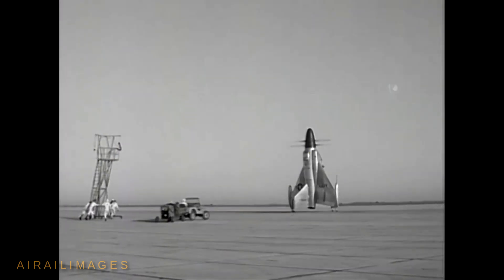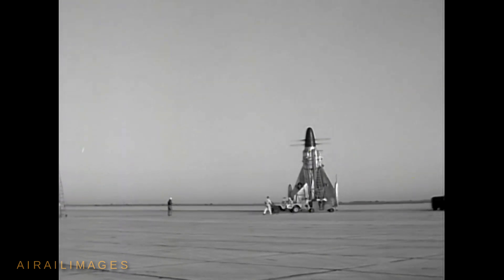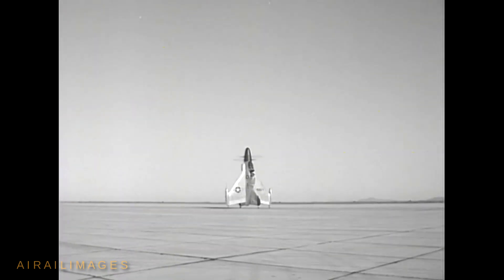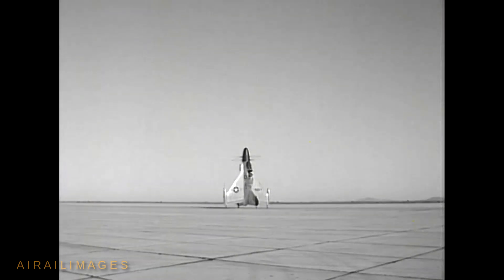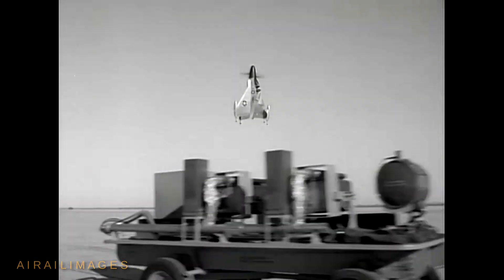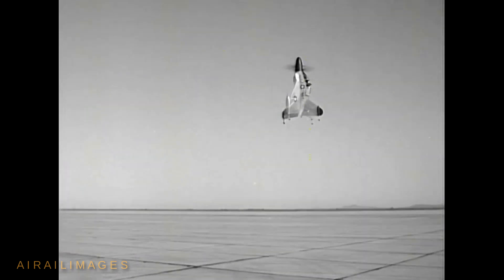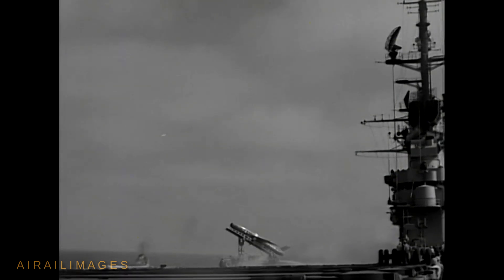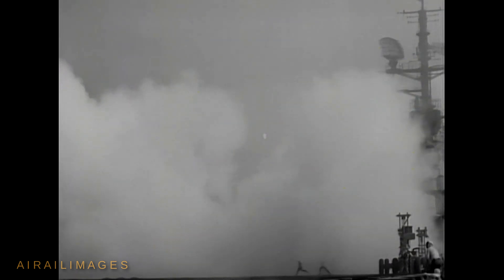XFY-1 Pogo and Regulus I Film from the National Archives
The early 1950s were exciting times with unknown outcomes for designers of military aircraft and missiles. As the U.S. Navy pondered its place in the postwar era, the deployment of naval aircraft in unconventional ways included notions of vertical takeoff turboprop fighters that could launch from warships smaller than the massive aircraft carriers coming of age.
 Vintage Navy footage circa October 1954 shows the Convair XFY-1 Pogo experimental vertical takeoff and landing fighter prototype. An Allison T40 turboprop gave the Pogo power, spinning contra-rotating three-blade Curtiss Electric propellers. A series of vertical takeoffs and landings preceded the first transition to horizontal flight, made later than this film.
 The Pogo was said to have a top speed in the 600 mile-per-hour range. Had it gone operational, firepower was to be provided by four 20-millimeter cannons and as many as 48 folding-fin rockets.
 Skilled test pilots could land Pogo with difficulty, looking over their shoulder while approaching the ground, but this was not considered viable for average pilots to embrace. The tail-sitting XFY Pogo became a curious dead-end of outside-the-box thinking.
 Grouped with this film is a launch of a Regulus I cruise missile, circa 1954, from the aircraft carrier USS Hancock (CVA-19), according to caption data accompanying the film. Regulus I was a turbojet-powered nuclear-capable cruise missile that was tested aboard different surface ships, and achieved limited operational capability with several submarines.
 The Hancock footage shows efforts to operate conventional aircraft after the Regulus missile launch, probably to determine the extent to which Regulus deployments aboard an aircraft carrier would disrupt regular operations.